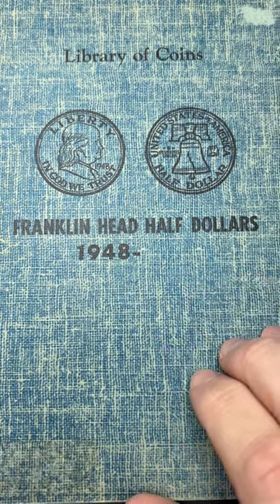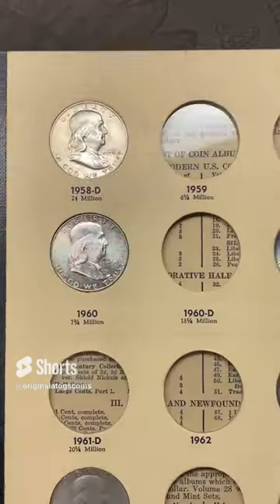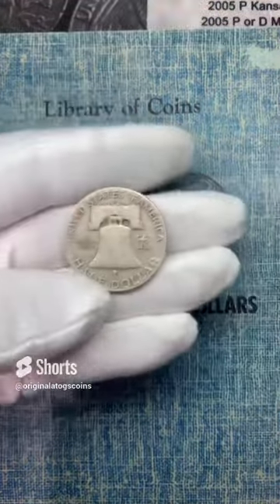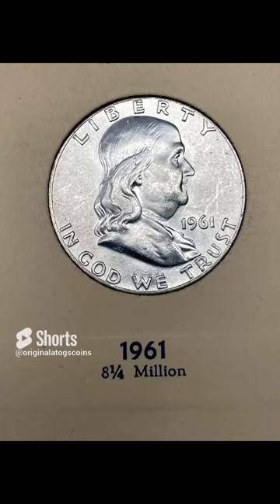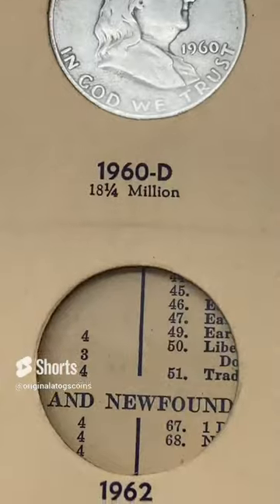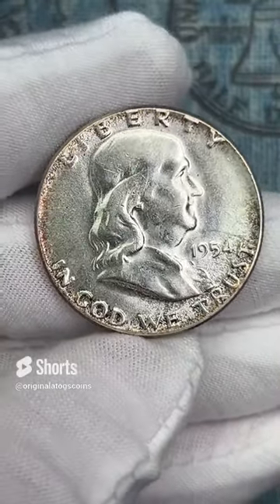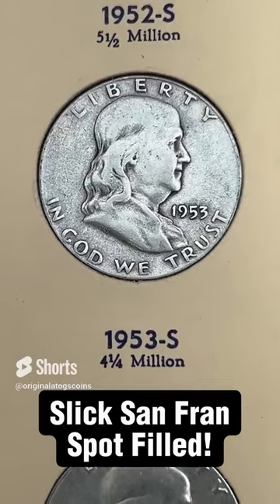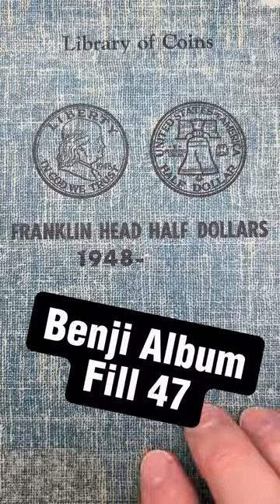Benji Album Compilation Part 1 of 2